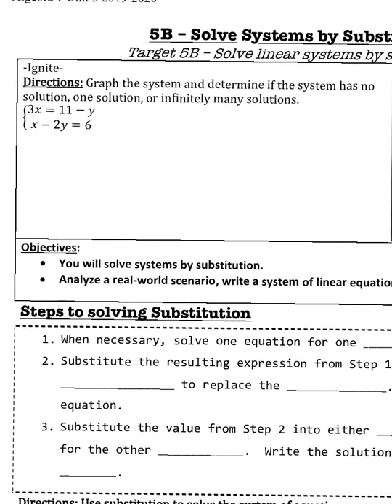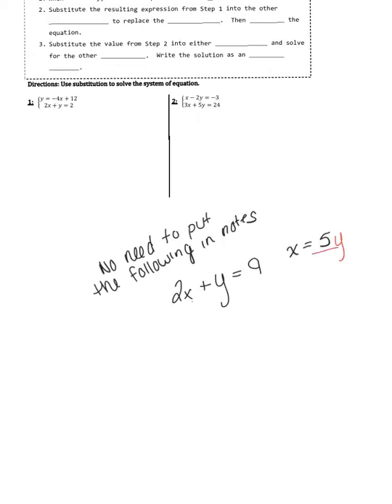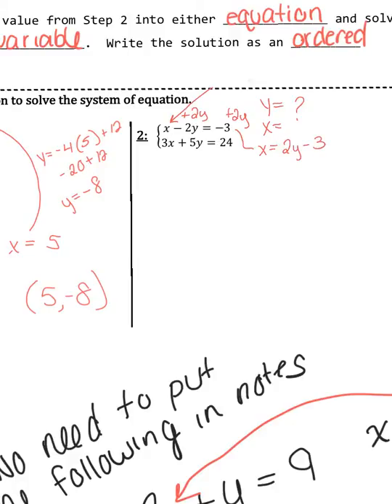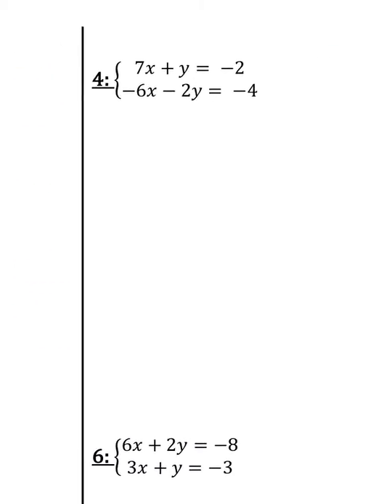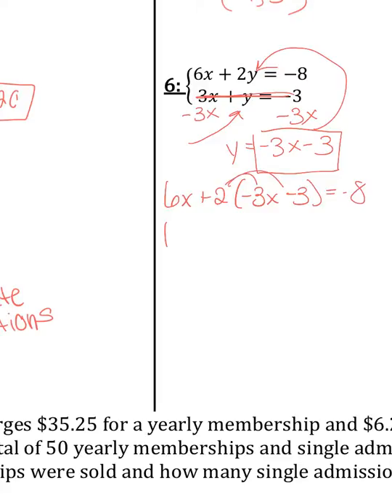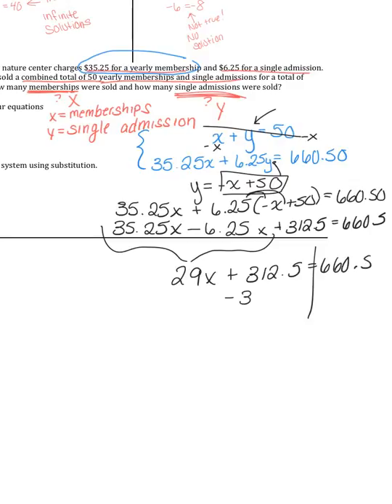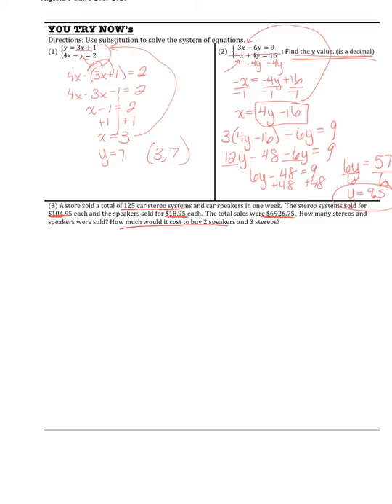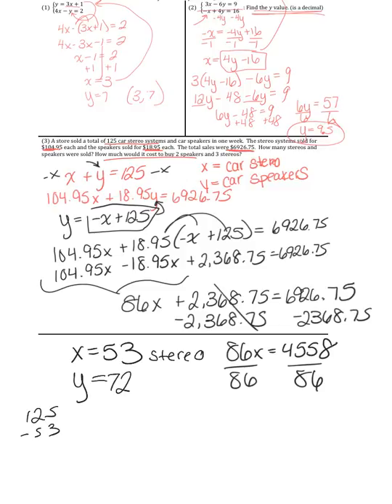5B video 5 2 solving systems be substitution